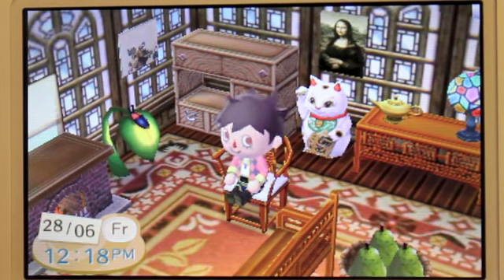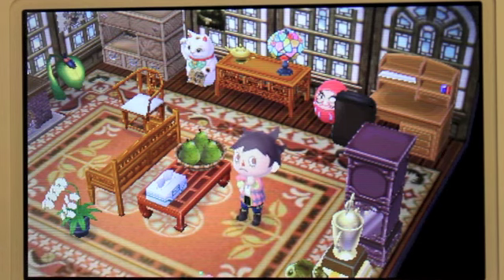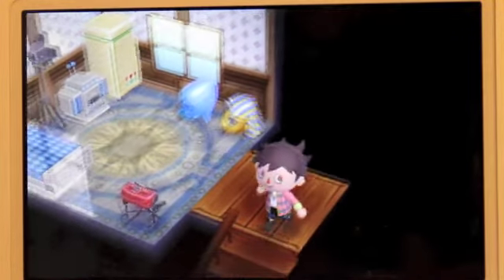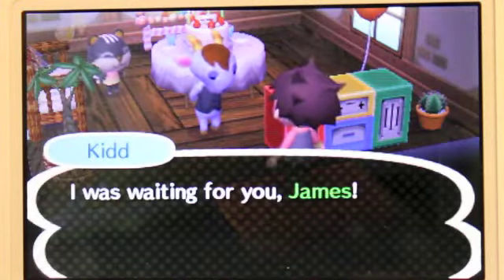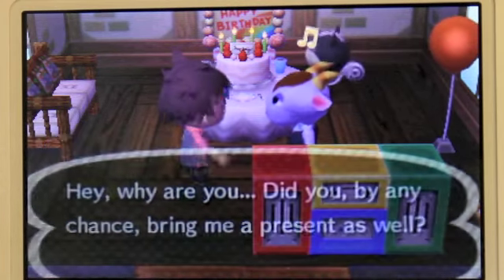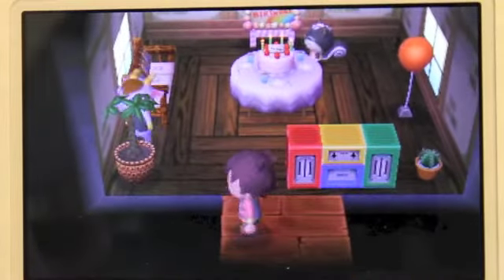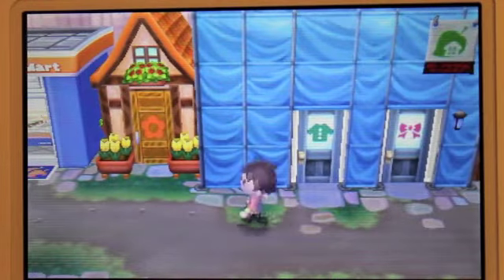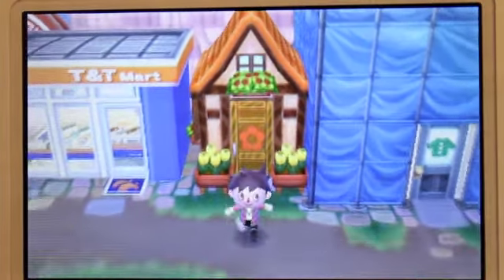KIDD'S BIRTHDAY, KICKS AND DREAM SUITE FAIL!- AC:NL Gameplay with James- Episode 9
Birthday party at Kidd's house. I go to Kicks and failed at Dream Suite!

I also see Dr. Shrunk.

...Im not a Time Traveller Cheater!! :3